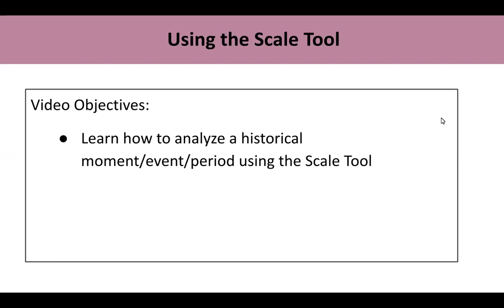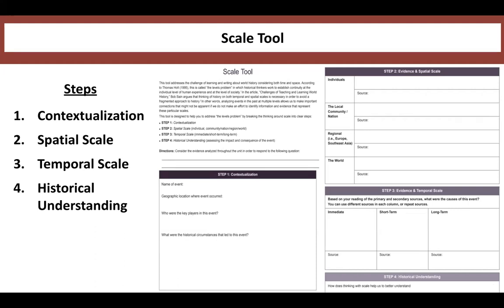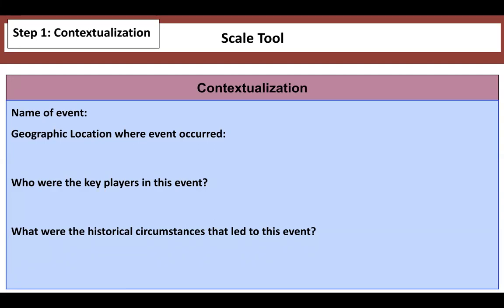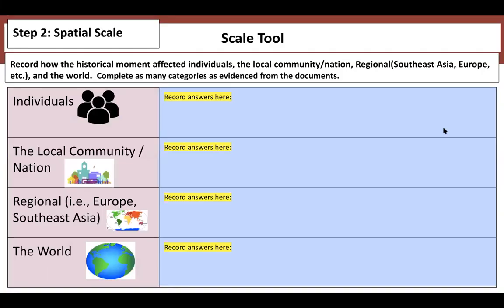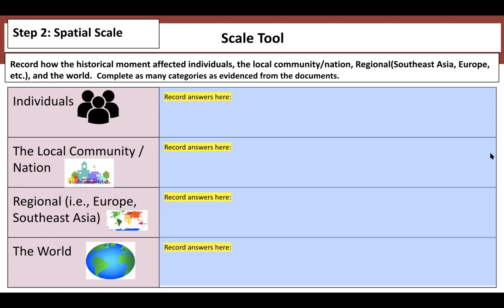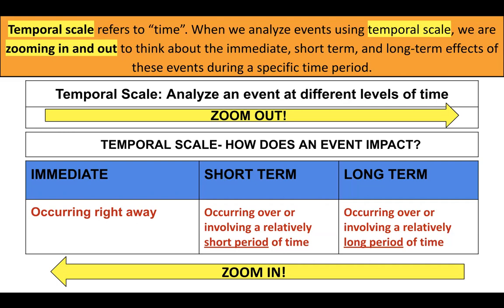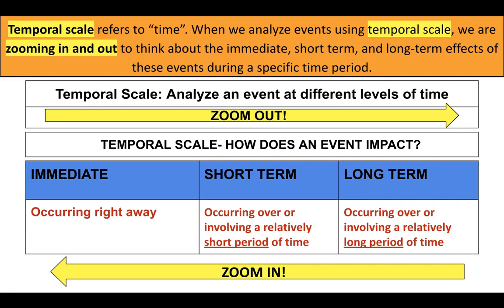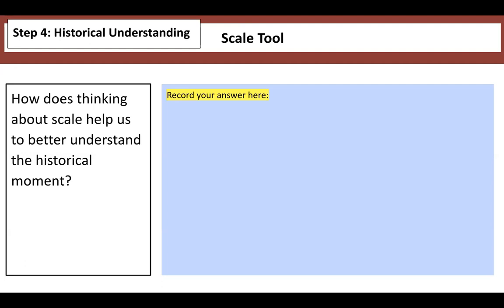Scale Tool SSG10 Teacher Facing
In this video, Dr. Jeremie explains and breaks down the steps for the Scale Tool.